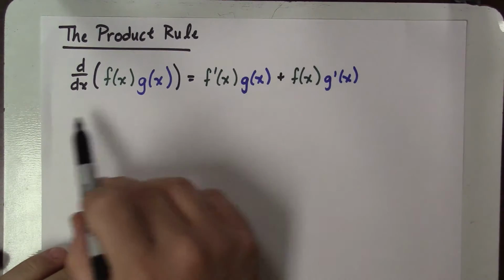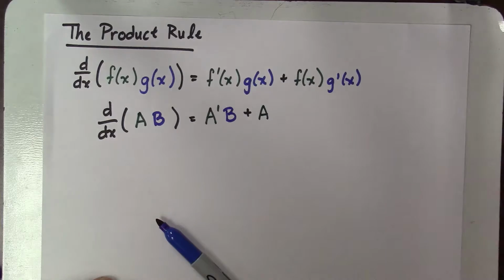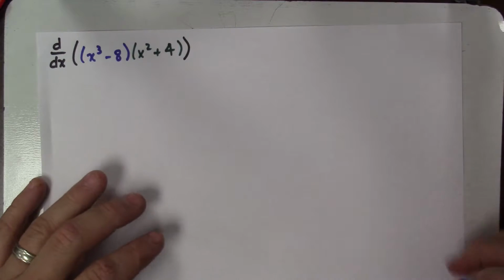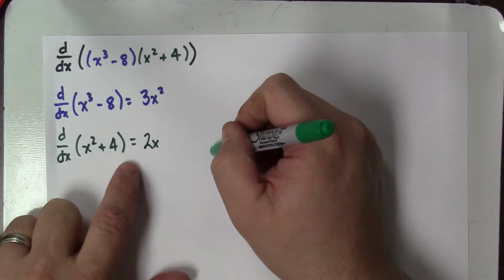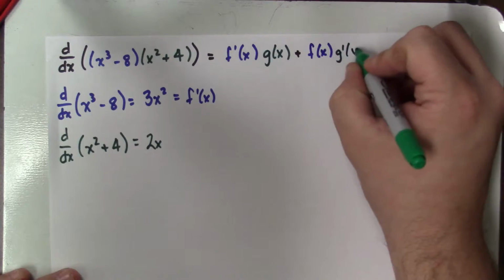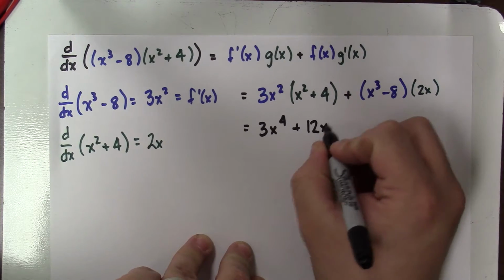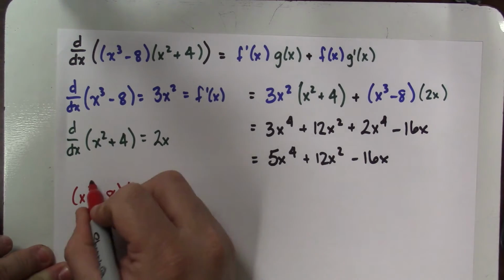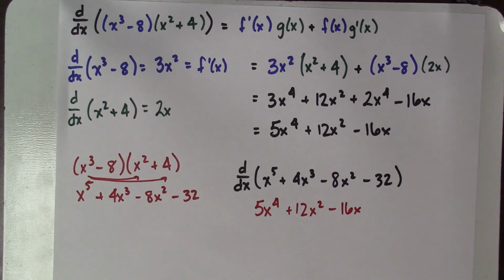Section 3 4 Product Rule